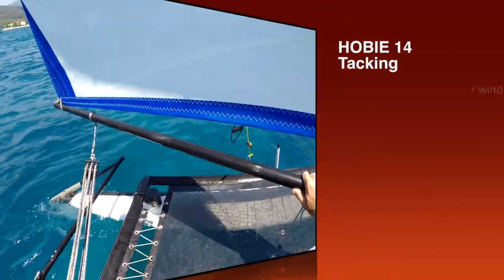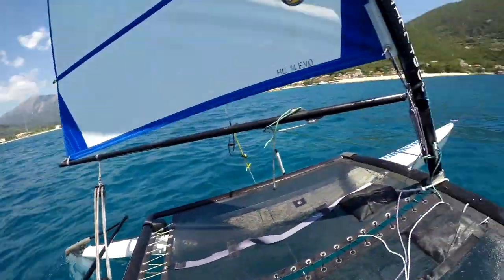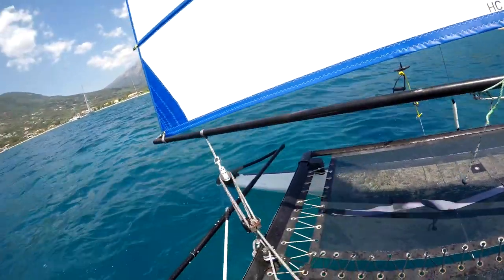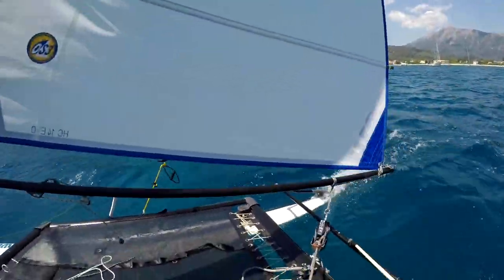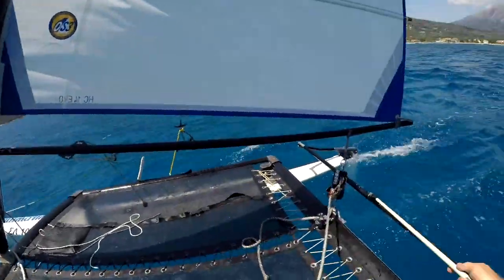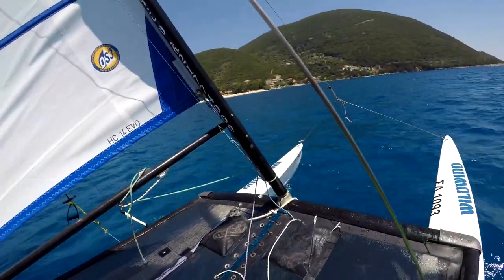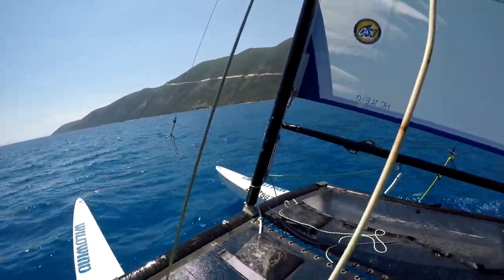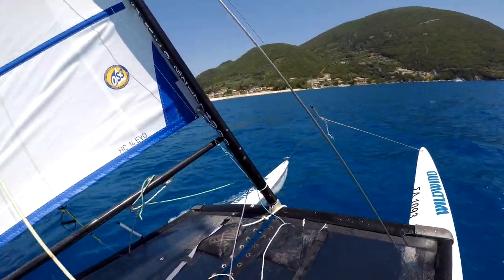Tacking the Hobie 14 catamaran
⛵️Instagram A follow up to the Catamaran Tacking video, the Hobie 14 is notoriously difficult to tack and even more difficult to get going once stalled.
Here we are addressing those small issues.

This was the first sports catamaran that was ever invented! Created in 1968, the Hobie 14 is unique and universal. It was a real revolution in water sports and continues to make the adrenaline run!

In its Turbo version, the Hobie 14 is equipped with a furling jib and a trapeze.

The Hobie 14 is a recognized ISAF International Class, and has European and World Championships organized regularly.